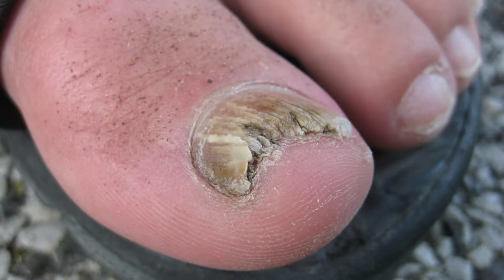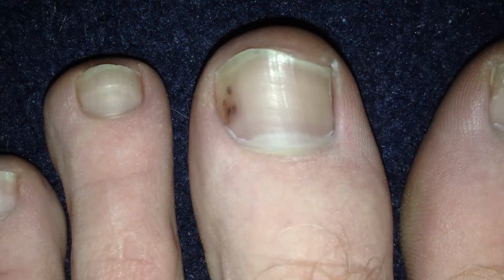Santa Barbara Podiatrist (foot doctor) talks about Discolored Toenails and Fungal Infection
Santa Barbara and Solvang Podiatrist (foot doctor) discusses what to do if you discover discoloration on toenails, or fungal infection, happens to most people in their lifetime. This can be potentially dangerous with diseases such as melanoma but usually is the result of fungus, or trauma. Podiatrist and foot surgeon Dr. Bridger has offices in Santa Barbara, Solvang, and Goleta treats patients with discolored toenails, fungal infection, and all other foot related problems.